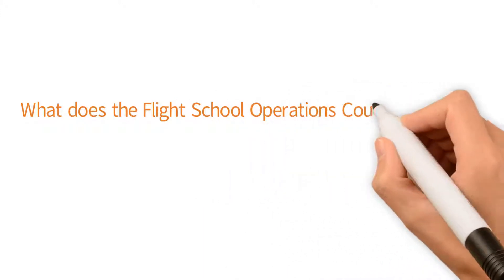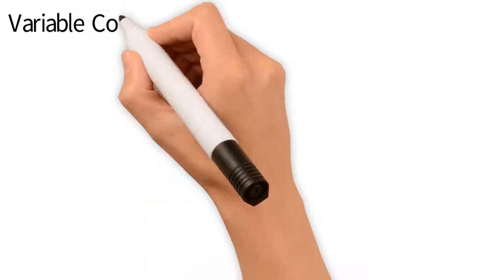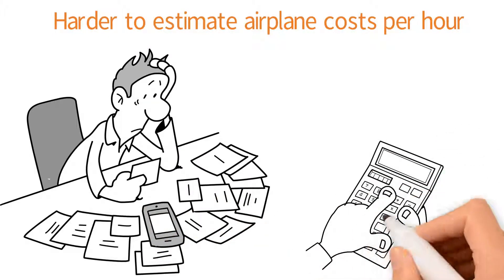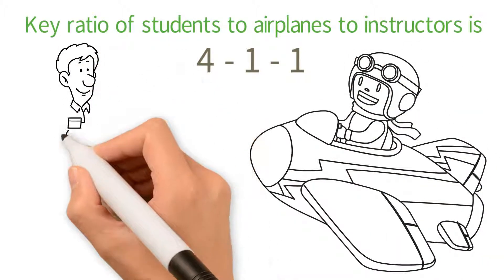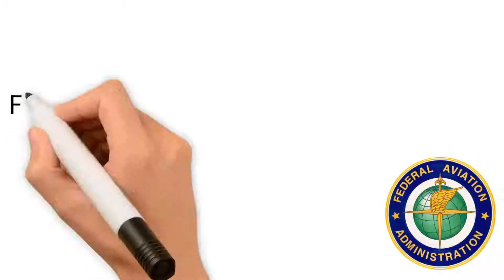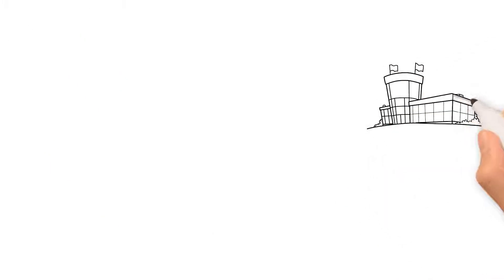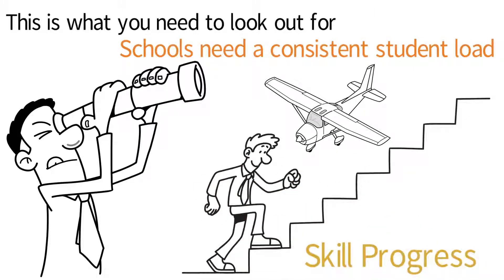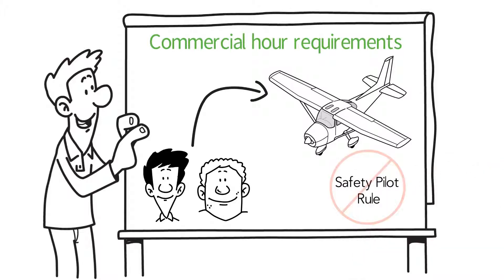PocketCFI - FSOC Introduction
This video will introduce you to our Flight School Operations Course.

We are here to help and educate!